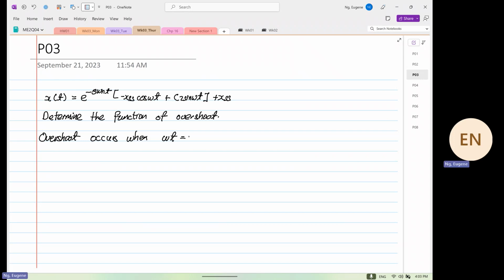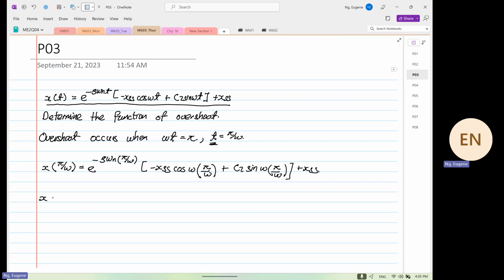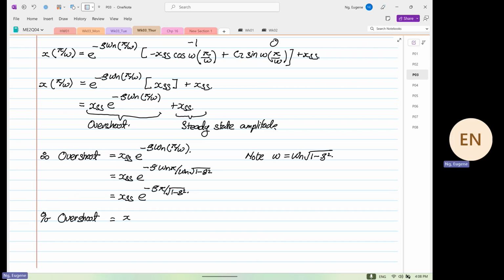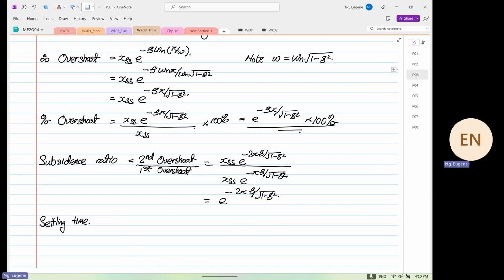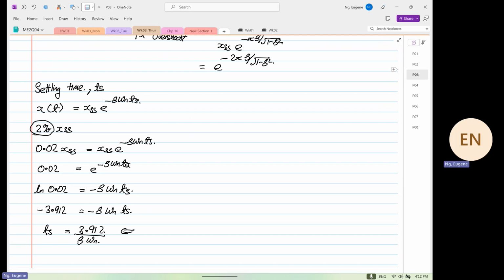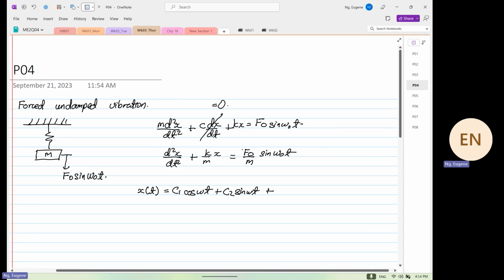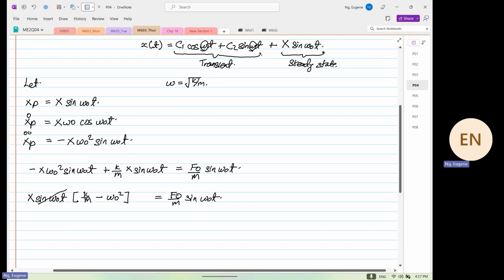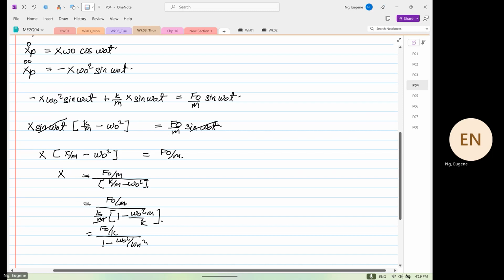Wk03 Thur P03: Derive performance measure equations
How to derive performace measure equation for transient state of the underdamped free mechanica vibration system.